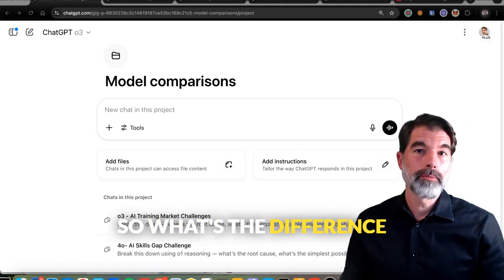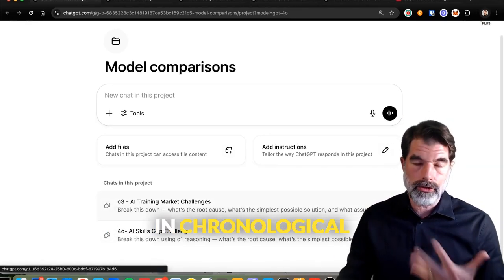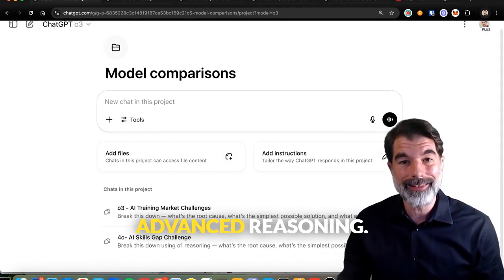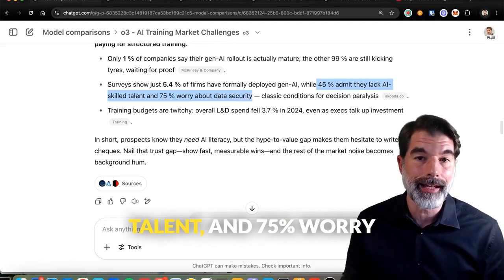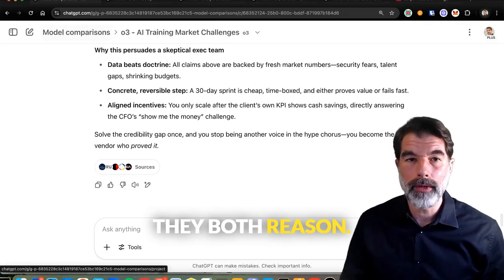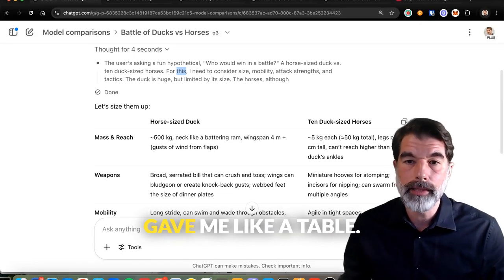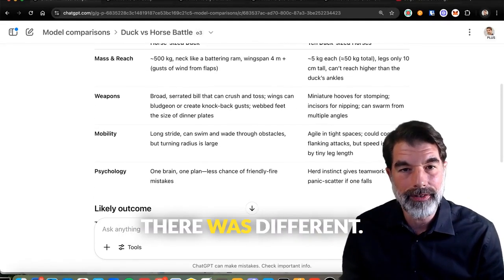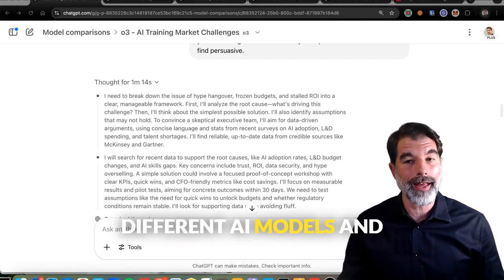GPT-4o vs GPT-o3: Which ChatGPT Model Thinks Better?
GPT-4o or GPT-o3? Which model is best for strategic thinking in ChatGPT?
In this in-depth breakdown, we explore the key differences between the new reasoning models like GPT-o3 and the default models such as GPT-4o as of May 2025. If you're using ChatGPT for deep reasoning, executive decision-making, or high-stakes business strategy—you'll want to see this comparison.

I run an AI training business, and in this video, I take the exact same prompt sequence and run it through two different models—GPT-4o and GPT-o3—to see how each one handles market analysis, critical thinking, and persuasion.

You'll see:

Real prompts used in an AI consulting workflow

GPT-4o's fast, surface-level responses

GPT-o3's slower but deeper reasoning (with tables, stats, and breakdowns)

A hilarious bonus comparison: one horse-sized duck vs. 10 duck-sized horses

If you’ve ever wondered which model to trust when you need thinking, not just answers, this demo is for you.